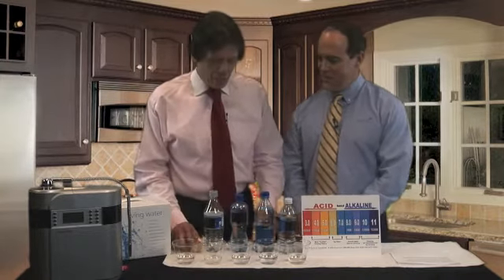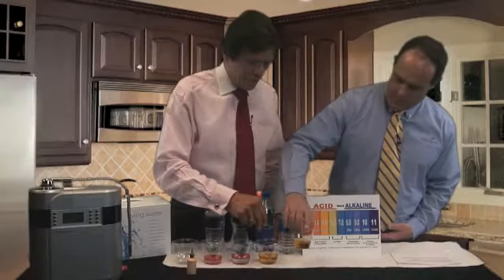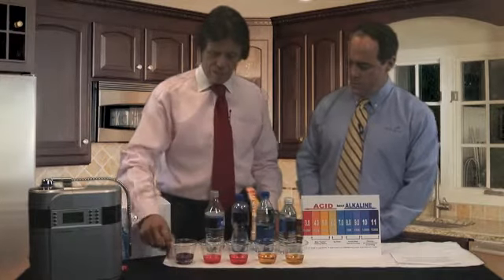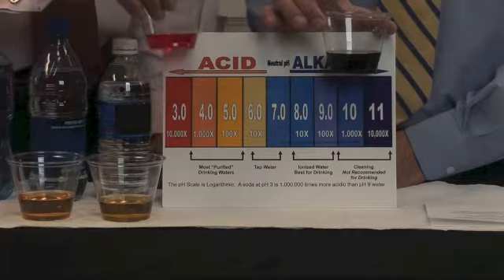Alkaline, Ionized, living Water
A introduction to the benefits of Living Water. pH test. ORP test. Restructured & Super Hydrating test.